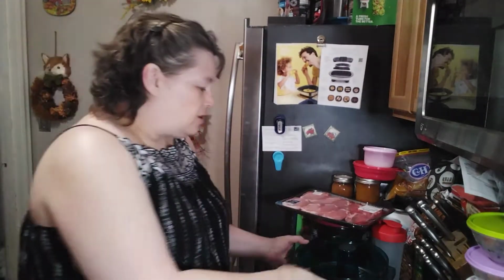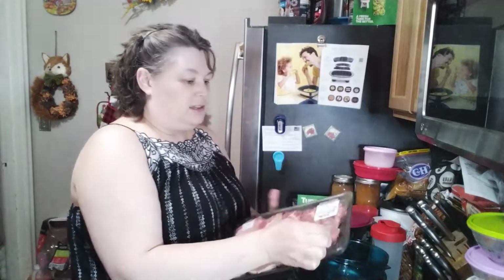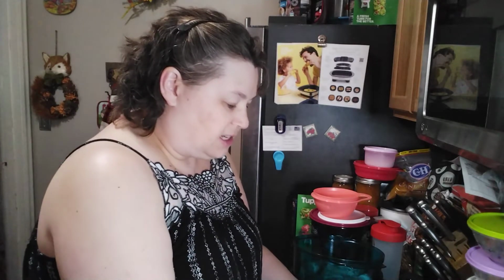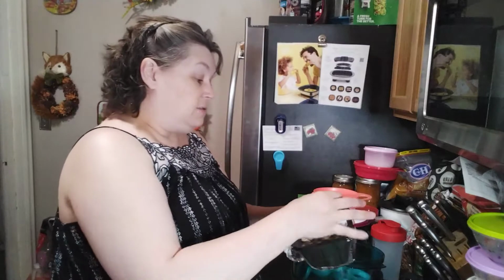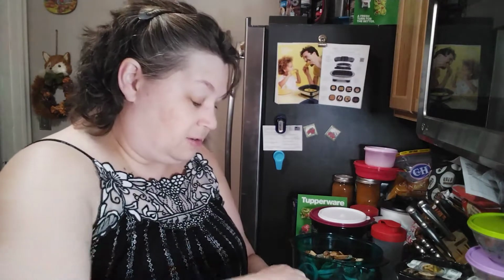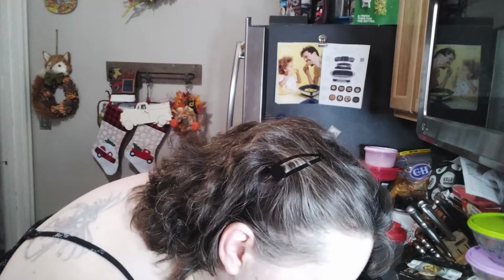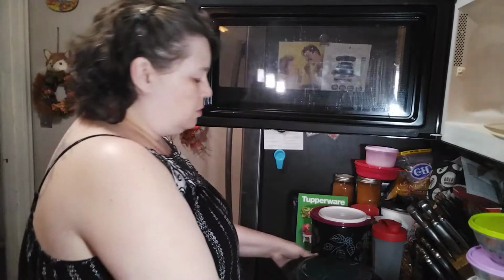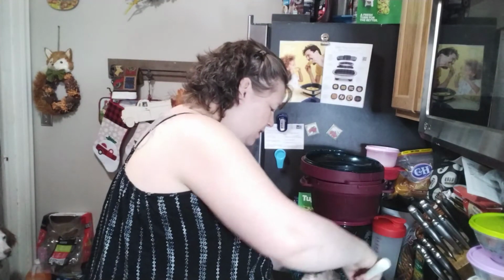Tupperware Stack Cooker Smothered Pork Chops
This video shows how to make smothered pork chops with the stack cooker. This meal was yummy and easy to make.